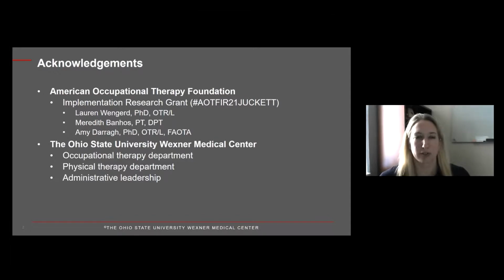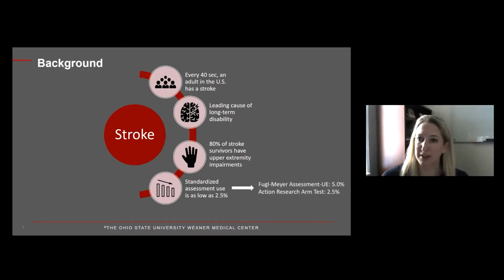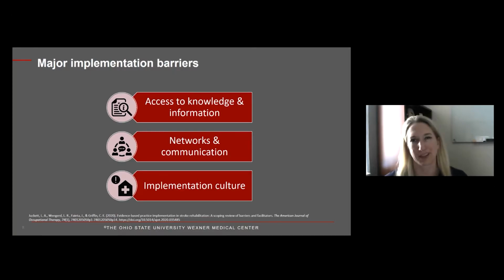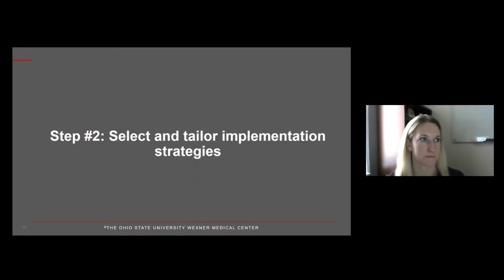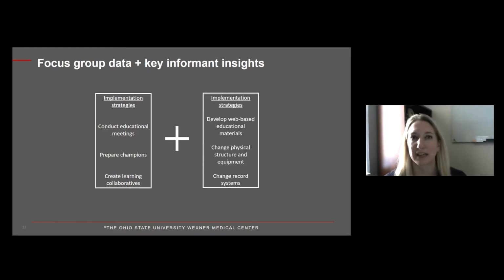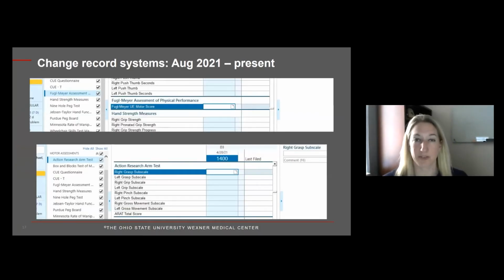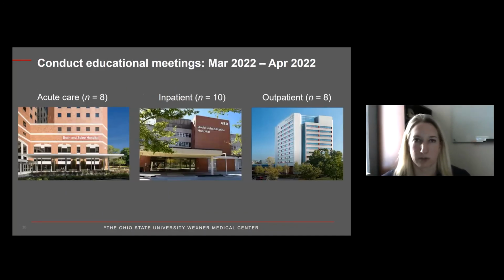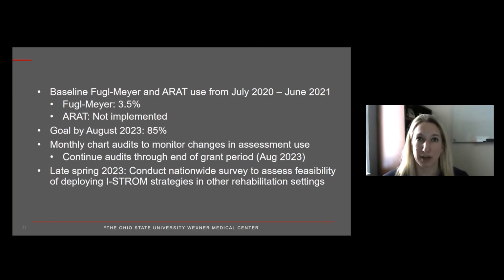[Applied LeaRRning Case] Lisa Juckett presents Strategies to Promote Implementation of Standardized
Lisa Juckett, PhD, OTR/L, CHT presents Strategies to Promote Implementation of Standardized Assessments in Stroke Rehabilitation.
Dr. Juckett is an Assistant Professor of Occupational Therapy at The Ohio State University. This Applied LeaRRning Case is based on Dr. Juckett’s LeaRRn Grand Rounds presentation, “Identifying Contextual Determinants & Implementation Strategies: Stakeholder Engaged Initiatives to Improve Rehabilitation Research and Practice.” In her presentation, Dr. Juckett reviews her team’s process of evaluating determinants of standardized assessment use in stroke rehabilitation and showcases strategies to support assessment uptake across the rehabilitation continuum.

Applied LeaRRning cases tell the story of how rehabilitation researchers have used Learning Health Systems (LHS) research competencies in real world settings. Our cases are organized by major LHS competency research domains. Each includes: Applied LeaRRning Case, Accompanying Presentation Video, Curated Resources to deepen LeaRRning, and Links to the LeaRRn Resource Database. You can view in full on our